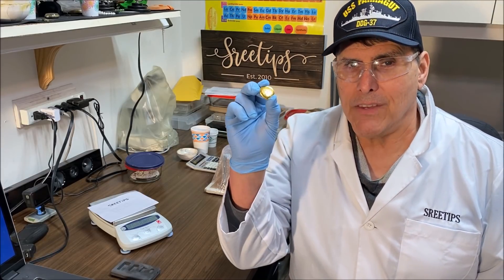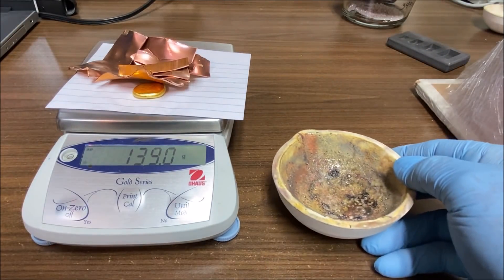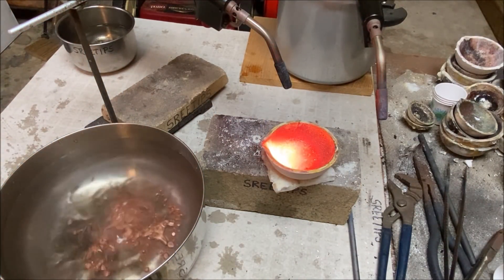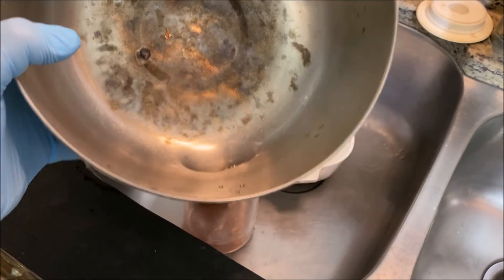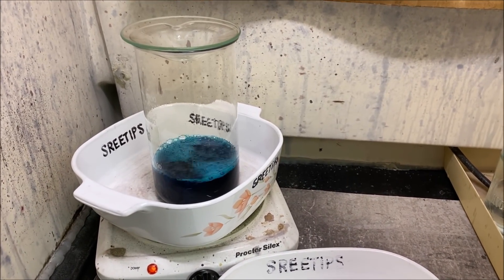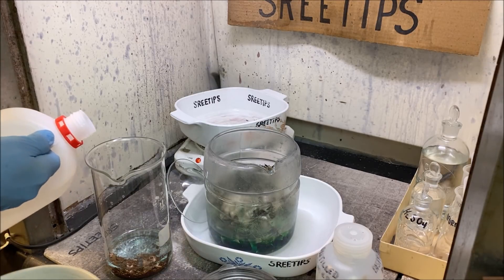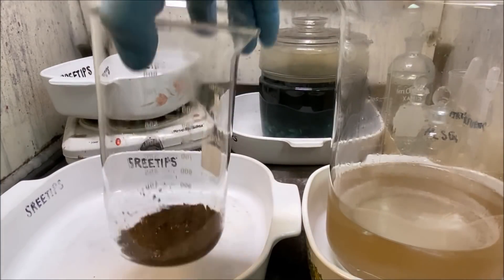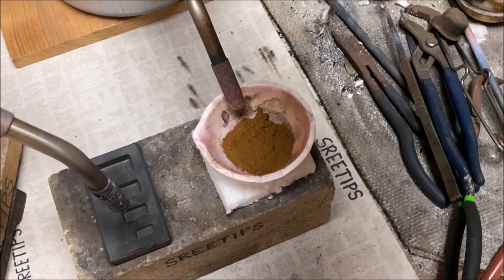Gold Repurification With Copper